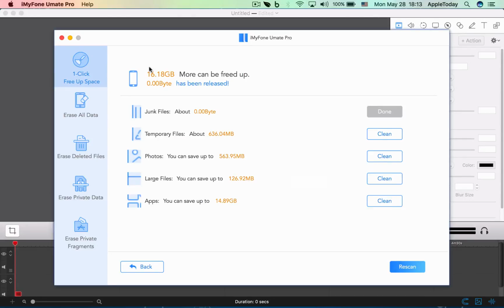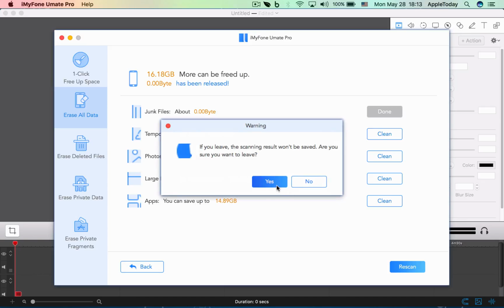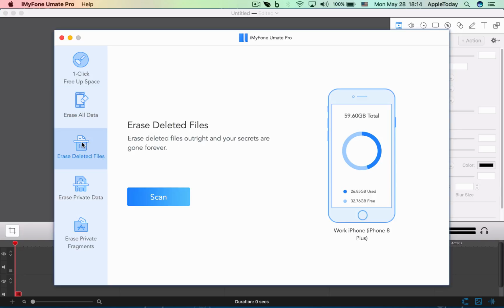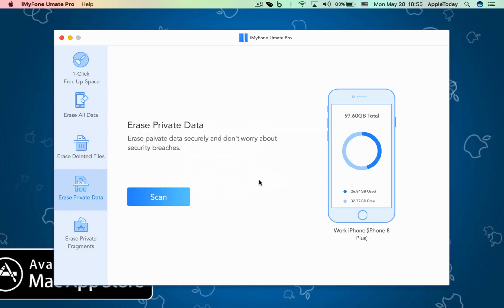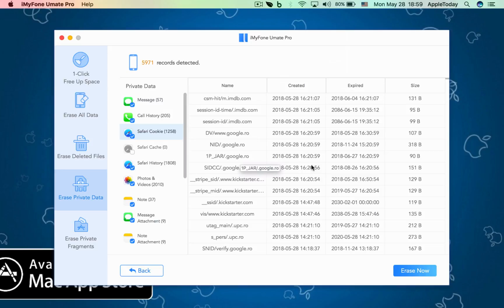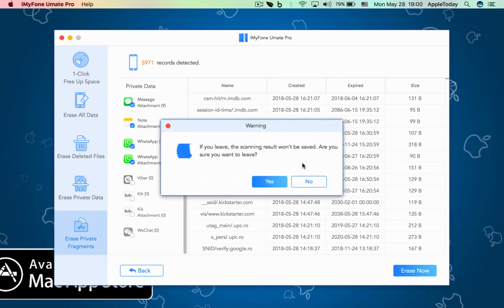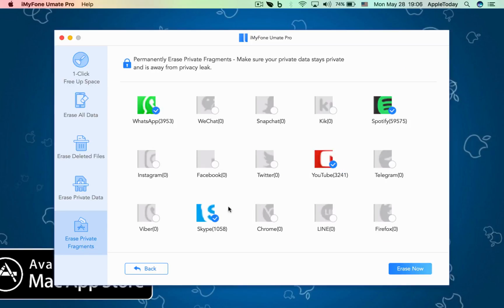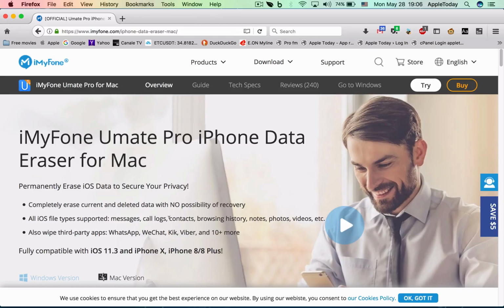iMyFone Umate Pro iPhone Data Eraser for Mac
iMyFone Umate Pro is the perfect iPhone Data Eraser for your Mac.
This software will help you completely wipe your iPhones data. 100% privacy protection.